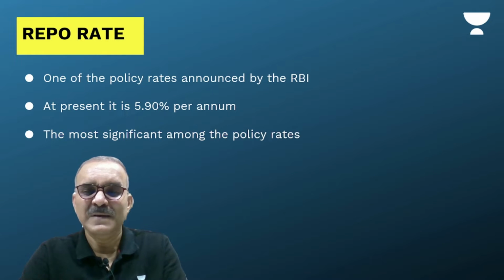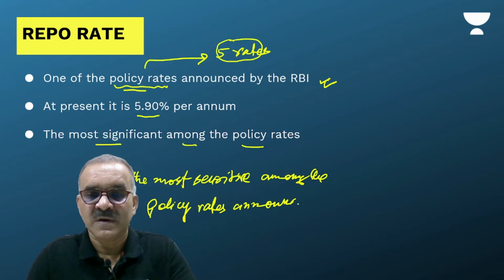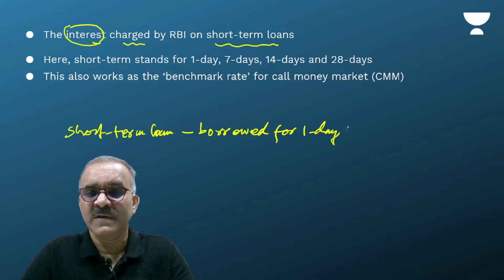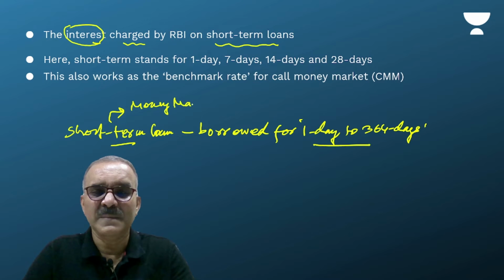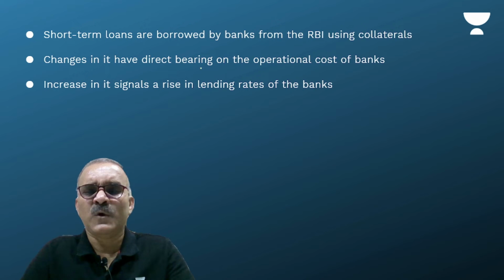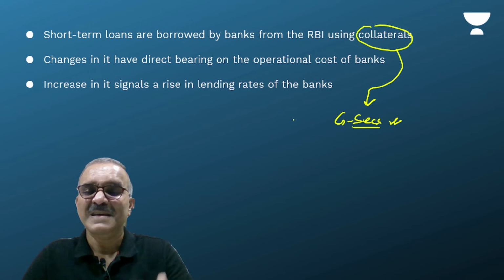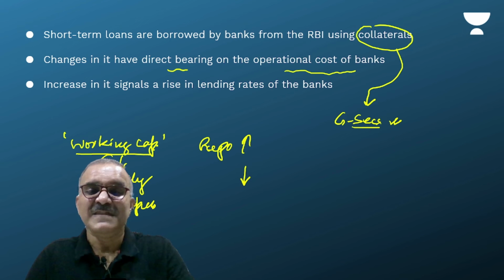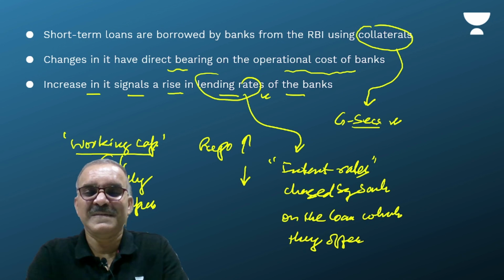Economic Term of the Day! | Repo Rate | UPSC IAS | By Ramesh Sigh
In this video, Ramesh Singh will discuss Repo Rate for UPSC, IAS, IPS, SSC and State PCS examination.
📢📢October Extension
Learners who enroll with us during the offer period can get a 3 months extension on their 18 month subscription.
Plus Combo : UPSC CSE GS (Plus) + UPSC CSE Optional (Plus)

Iconic Combo : UPSC CSE GS (Iconic) + UPSC CSE Optional (Plus)

📢📢 Unacademy Compete
Unacademy launches "Compete" for UPSC📈📉
Battle and know where you stand 📊 Now measure your preparedness against you peers👩‍🎓👨‍🎓
- 1:1 live battles
- Match with your peers
- Earn ranks and badges on your leaderboard
Now live on the Unacademy app :

📢📢 Upcoming Batch
Aspirants can prepare for their UPSC dream with India’s top educators in the upcoming batch.

📢📢 UPSC CSE Ultra Combat
Compete with other aspirants and stand a chance to win prizes worth up-to 15 Cr.
Date : 22 October 2022, 11:00 AM
📢📢 Unacademy Civil Services Championship
Unacademy Civil Services Championship is back, learners can get prizes from a pool of 40Cr. Other prizes include Macbook, iPad, Mobile phones and much more.

📢📢 Unacademy CSAT Program
Many aspirants clear GS in prelims but miss the cut off for CSAT. Unacademy brings a one stop solution for UPSC CSE CSAT preparation.

Top educators are teaching live on Unacademy.